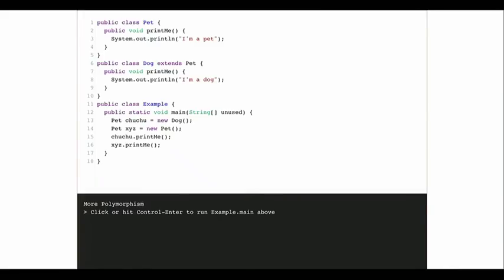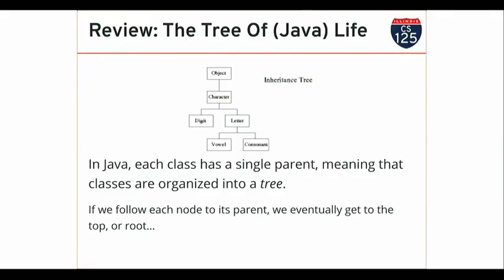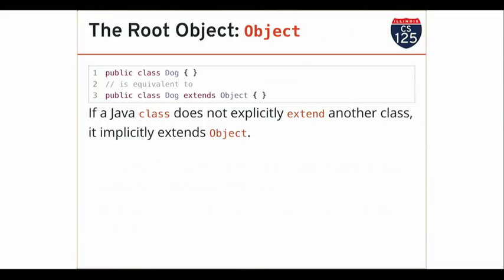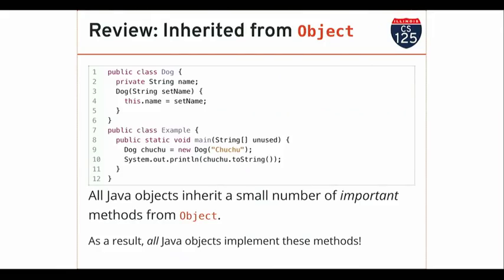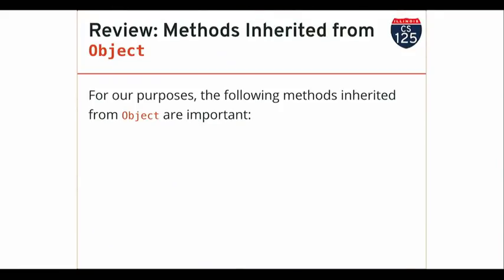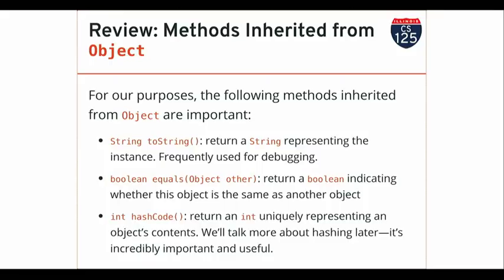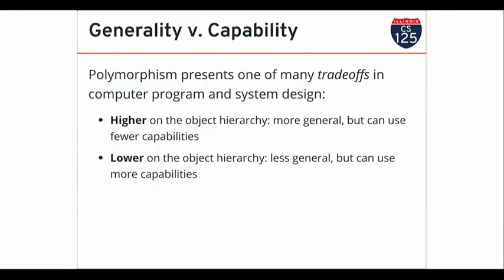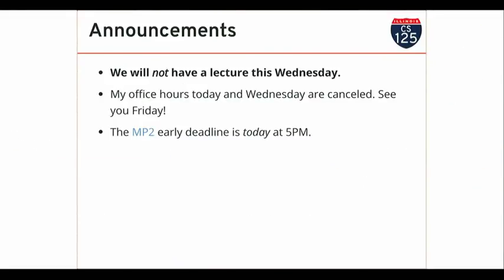CS 125 Spring 2019: Mon 2.25.2019. More Polymorphism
A continued discussion of polymorphism and practice with inheritance and class design.